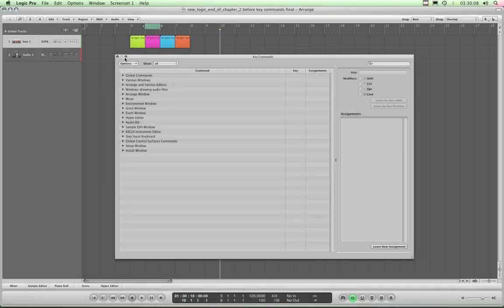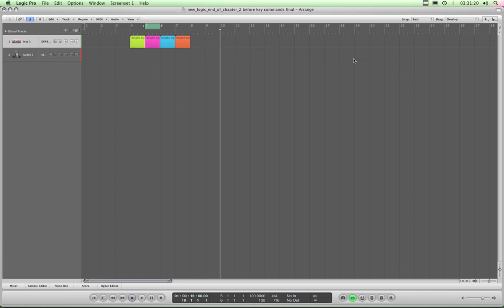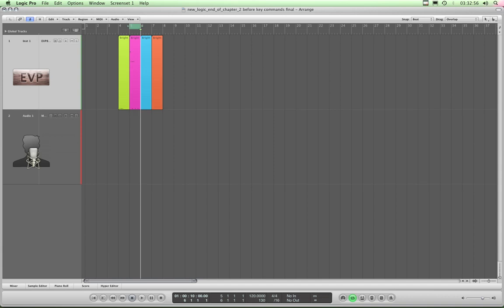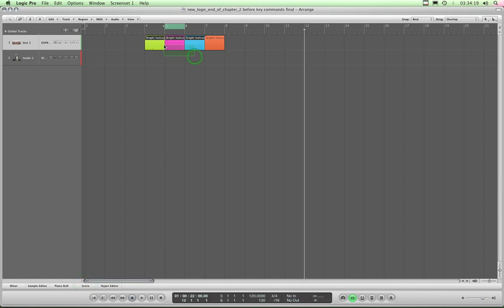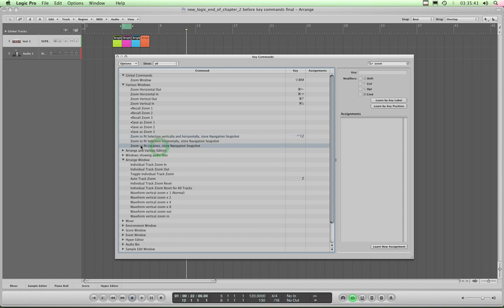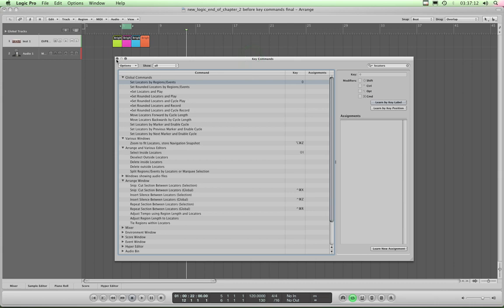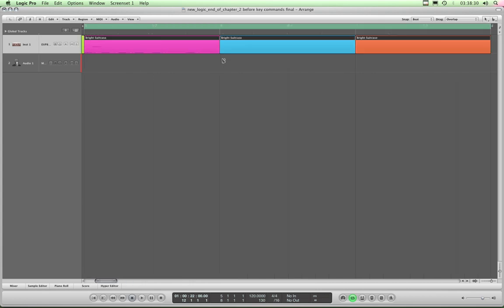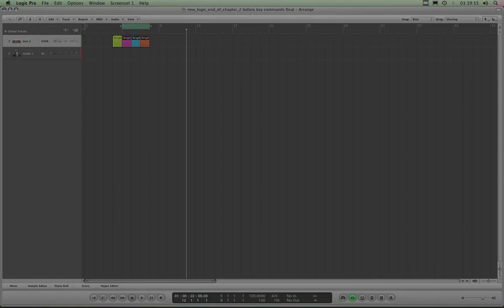Logic Pro tutorials (2) Arrange-Page-2 (12/15)